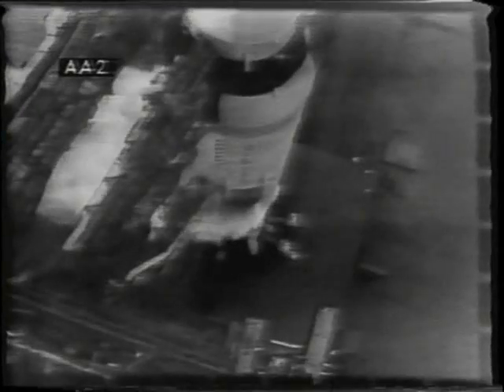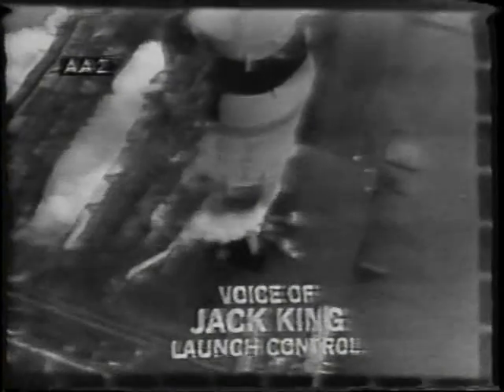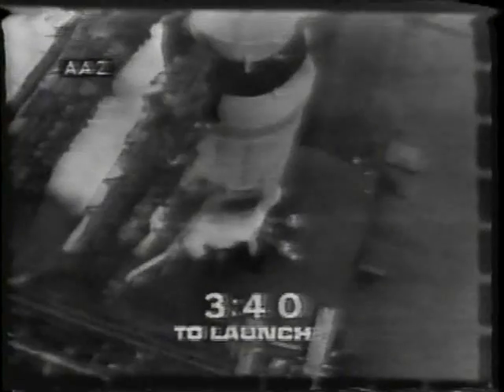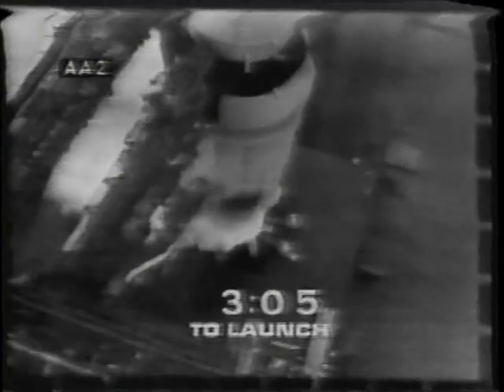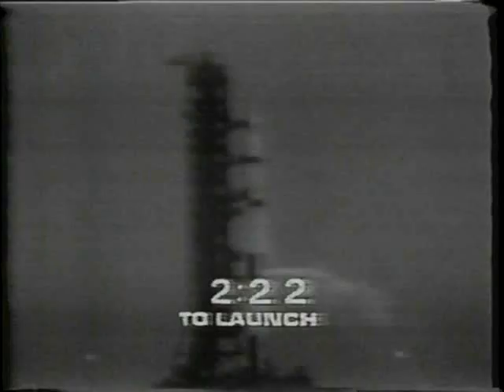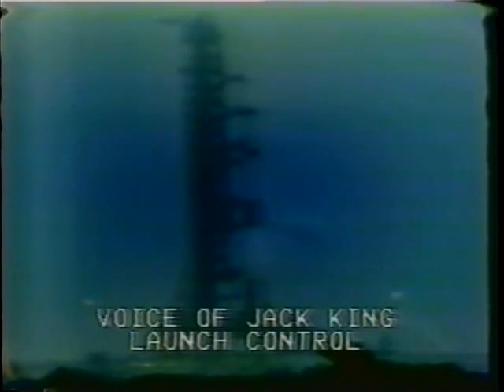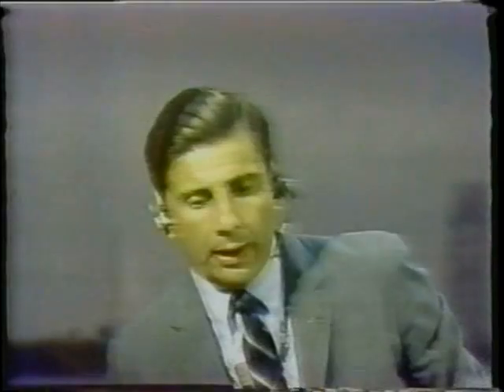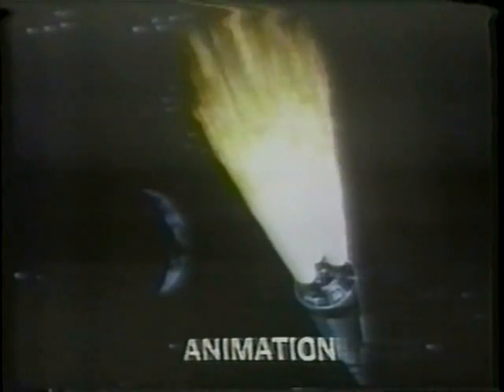News Coverage of Apollo 12 Launch Part 2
From November 14th 1969  ABC News & CBS News Coverage of Apollo 12.
President Richard Nixon Views The Launch.

Apollo 12 Crew:

Commander: Charles Conrad, Jr

Command Module Pilot: Richard F. Gordon, Jr.

Lunar Module Pilot: Alan L. Bean